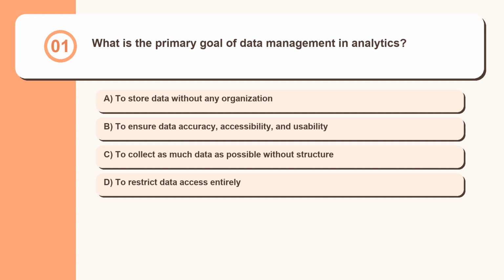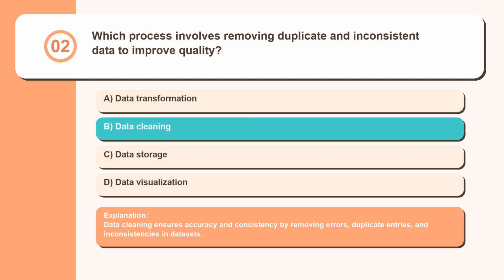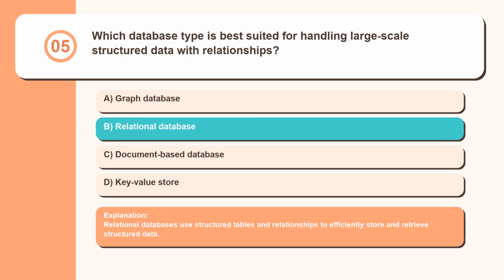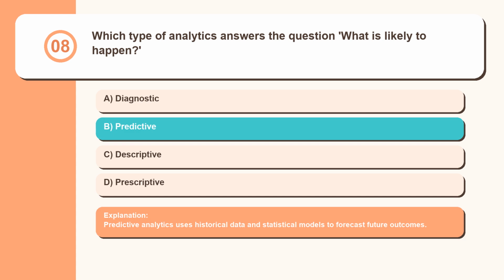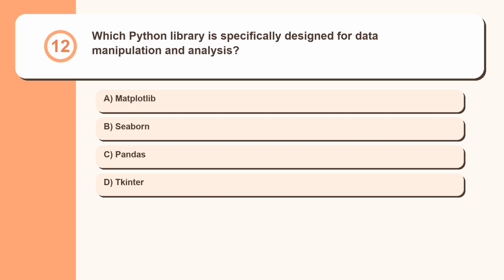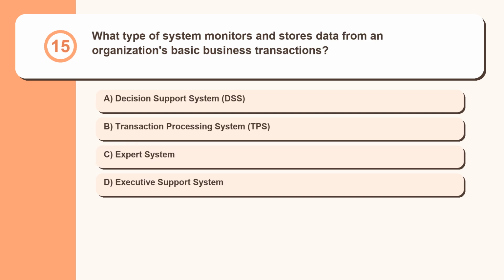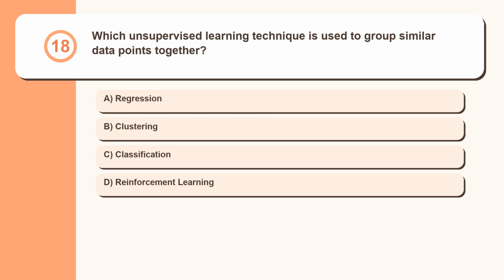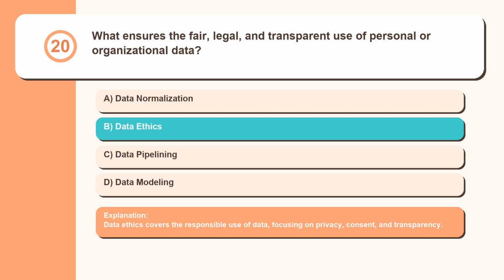Pass the 2026 Data Processing and Analytics Certification | Complete Training Guide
. Mastering data processing and management in 2026 is the definitive step toward becoming a leader in the global tech economy. As organizations shift toward real-time stream processing and AI-driven data governance this year, having an exact roadmap for the latest analytics frameworks is more critical than ever. Whether you are a data engineer, a business analyst, or a professional looking to pivot into a high-growth career, this comprehensive training guide covers every aspect of the 2026 data lifecycle. We break down the complex subjects of ETL pipelines, big data architecture, and predictive modeling, providing you with the technical depth needed to pass professional certifications and excel in the current industrial landscape.

The data industry is seeing a massive surge in demand in 2026 for professionals who can handle massive datasets with speed and ethical precision. To meet these standards, modern training has placed extra emphasis on automated data cleaning integrated with advanced cloud-native tools. In this deep dive, we explore the core principles of data ingestion, storage solutions, and distributed computing, specifically focusing on the 2026 integration of vector databases and large language model operations. Understanding the nuances of structured versus unstructured data management is a cornerstone of the 2026 curriculum and a vital skill for any modern data specialist.

We also provide these services, resources, and expert help to guide you through hands-on coding labs and personalized mentorship sessions, ensuring you do not just learn the theory but actually build the portfolio-ready projects required by top-tier employers.

Success in the 2026 data landscape requires mastering the Analytics and Visualization module, which remains a high-priority area for decision-makers. You must demonstrate proficiency in translating raw data into actionable insights while accounting for data privacy and security protocols. We walk through real-world processing exercises using the latest 2026 software versions, showing you exactly how to optimize SQL queries and utilize Python for advanced statistical analysis. We also tackle the technical details of data warehousing, lakehouse architectures, and the proper use of business intelligence tools that are essential for high-level reporting.

In this session, we provide a high-impact practice walkthrough that mirrors the actual environment of professional certification exams. We analyze the specific technical challenges regarding data latency, scalability, and metadata management that are prioritized in the 2026 curriculum. By identifying the common bottlenecks in data pipelines, we give you the mental framework to process information quickly and accurately. This training is structured to build your technical vocabulary and ensure you can interpret complex data schemas and algorithmic results with confidence.

Preparation is the absolute key to obtaining your credentials, and our 2026 guide is the most up-to-date resource for aspiring data professionals. We discuss the transition from the classroom to the enterprise environment, highlighting the professional responsibilities of managing sensitive consumer data. By the end of this video, you will have a clear understanding of the most in-demand skills of the year and how to document your expertise properly to stand out in the 2026 job market. We also explore the professional opportunities available right now, from data architecture to machine learning engineering and the growing field of data ethics.

Join the thousands of successful specialists who have used these exact strategies to secure their certifications and launch their careers. The 2026 tech season is shaping up to be the most data-driven on record, and being a certified expert sets you apart from the crowd. Watch until the end for our exclusive Exam Day Checklist and tips on how to prepare for the technical interview phases of the hiring process. Your journey toward becoming a world-class data professional starts right here. Let us dive into the analytics and get you ready for the 2026 Data Processing and Management Challenge.